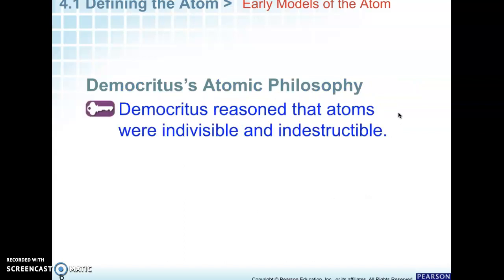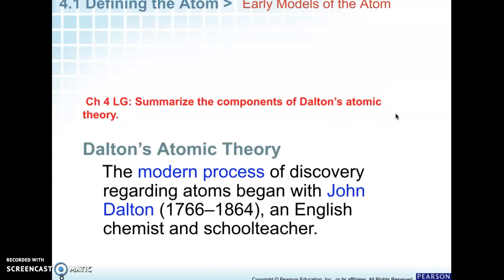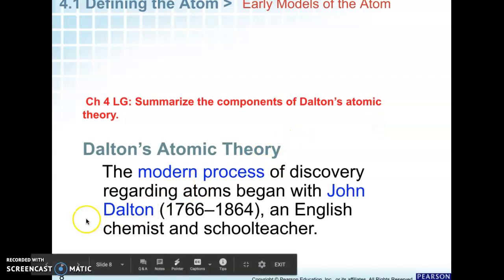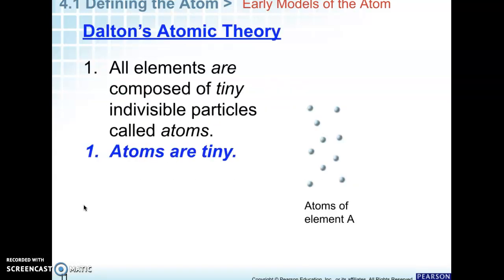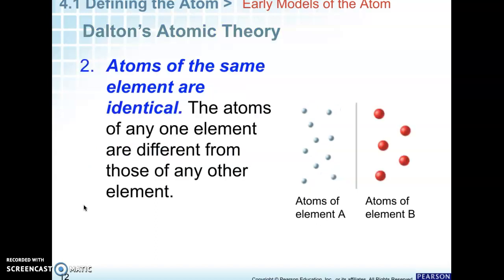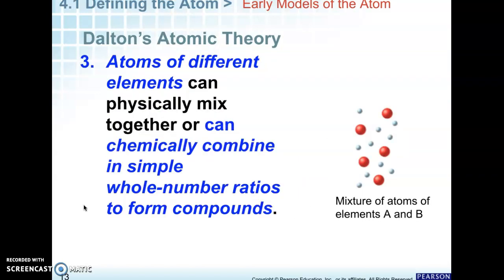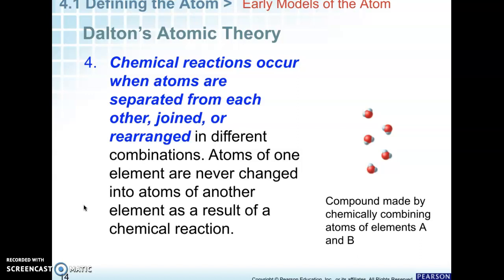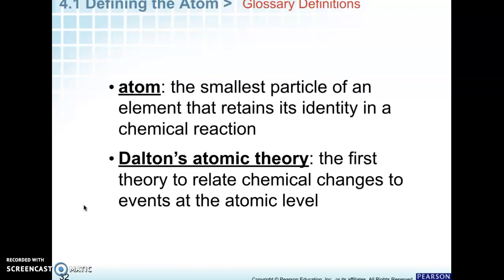Chem 4.1 Notes